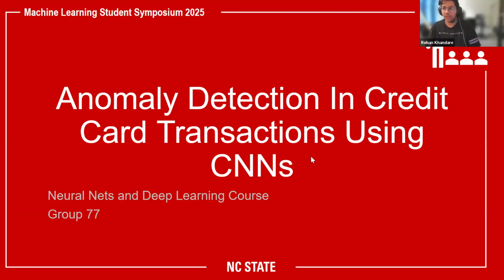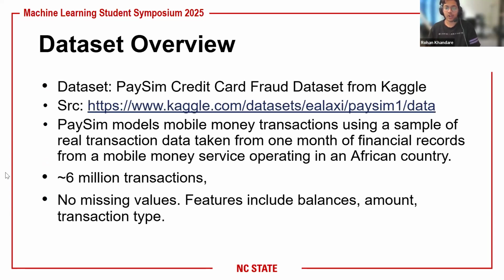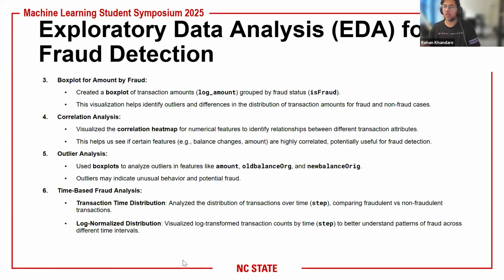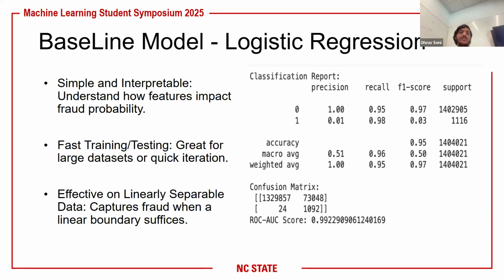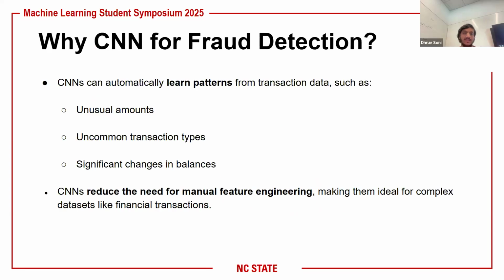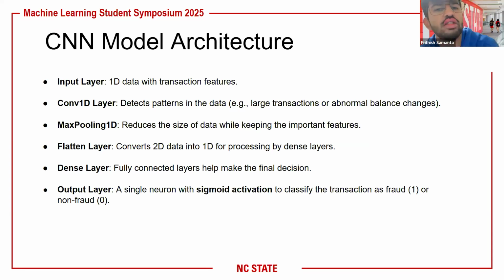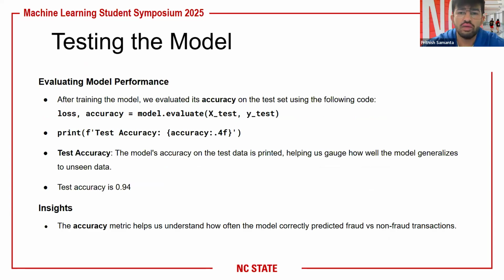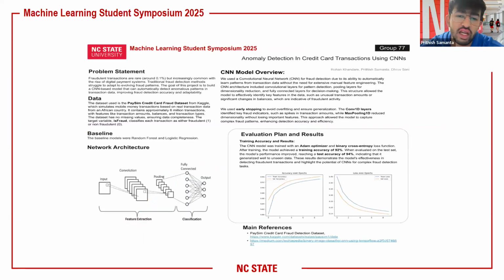NCSU - MLSS - Anomaly Detection and Credit Card Transaction using CNNs